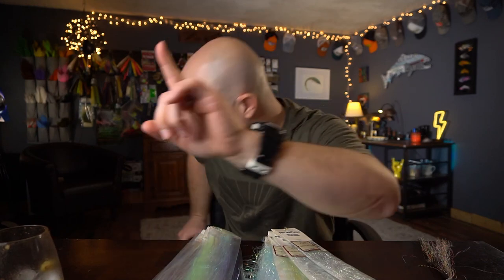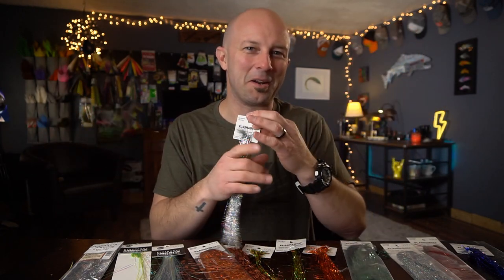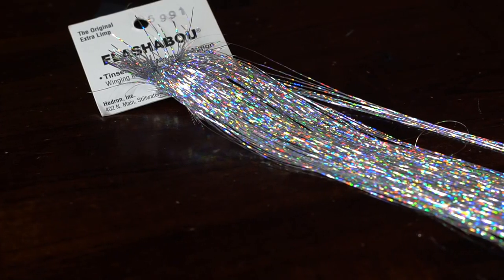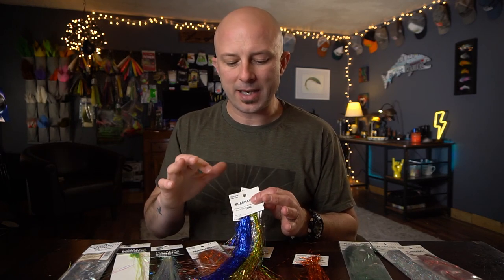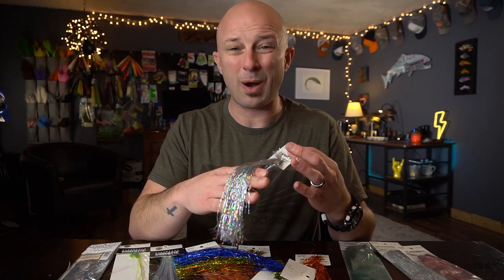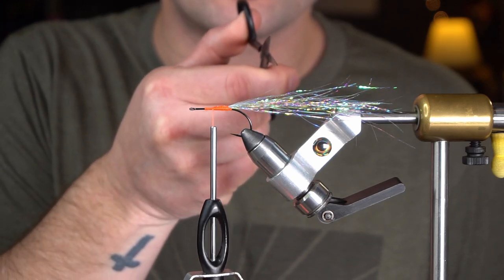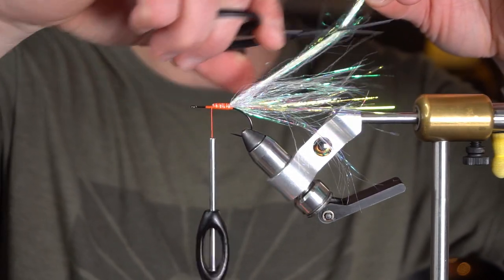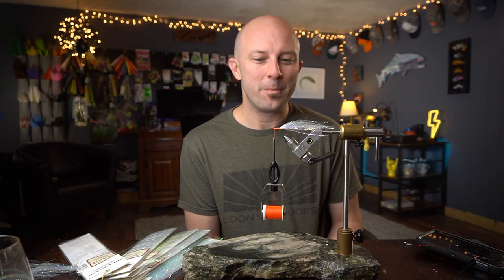Fly Tying Tips - Flash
Follow HERE for Fly Drops!

Mail stuff to Brian to open in videos:
Brian Wise
171 Harlin Drive